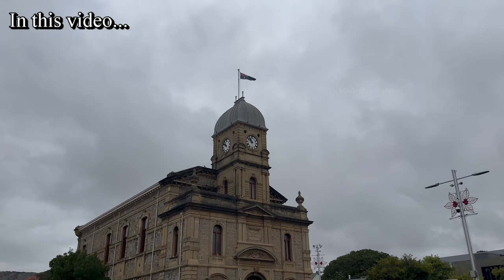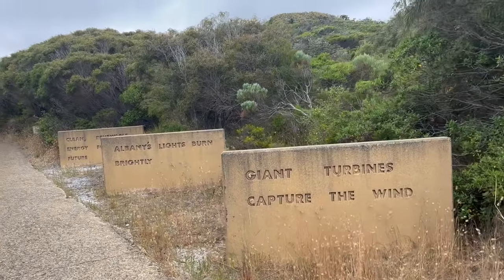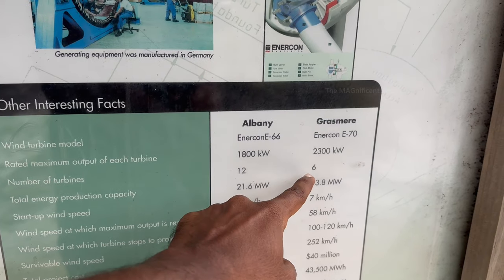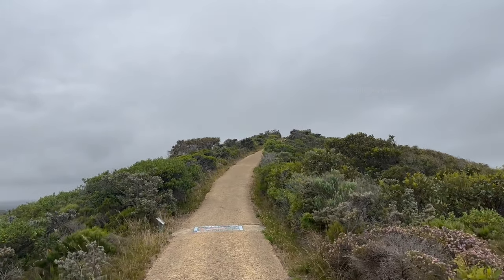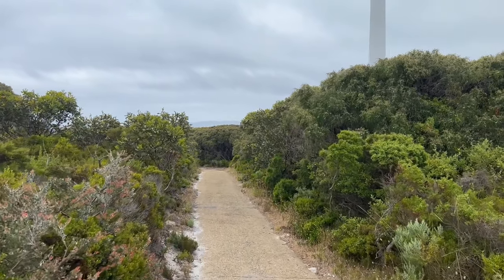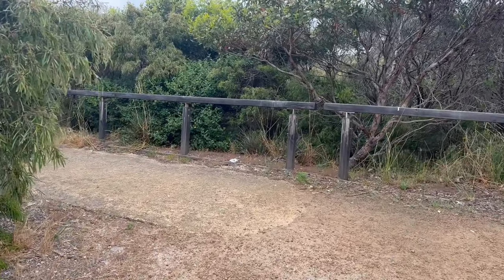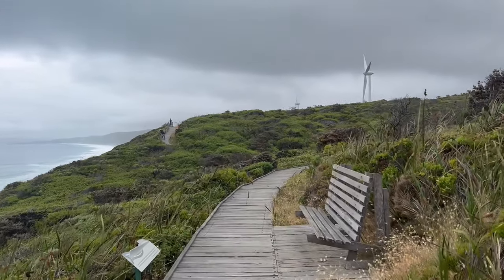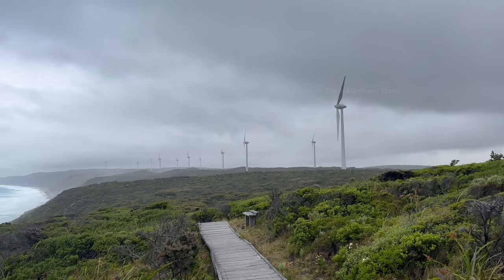Electricity production from 100 m high turbines? | Australian wind farm | The MAGnificent Show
Hi Everyone!

This video was filmed in a wind farm called "Albany wind farm" in Albany, Western Australia.
I have travelled there during my road trip and it was a nice tourist place with stunning views. Hope you enjoy the video.